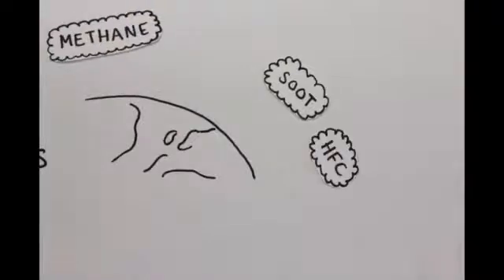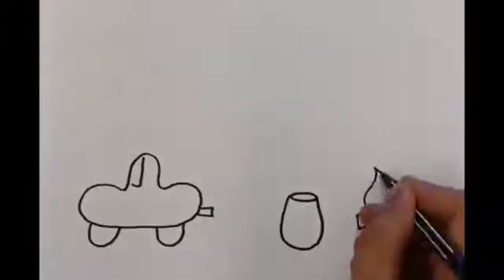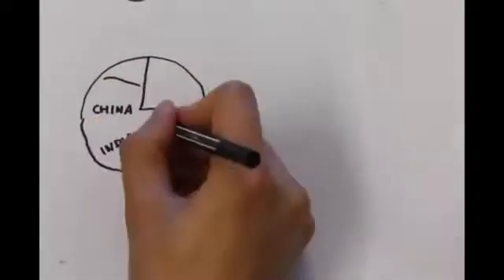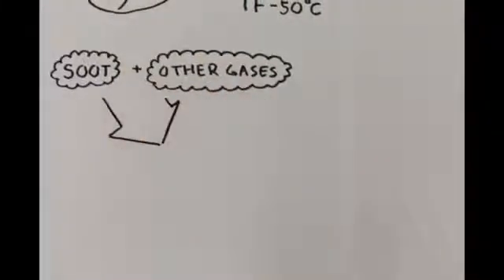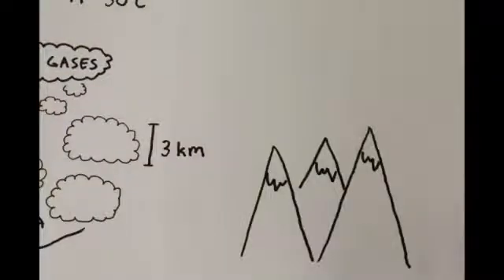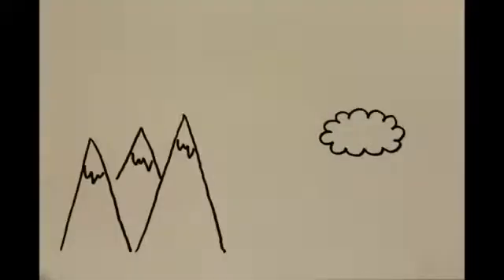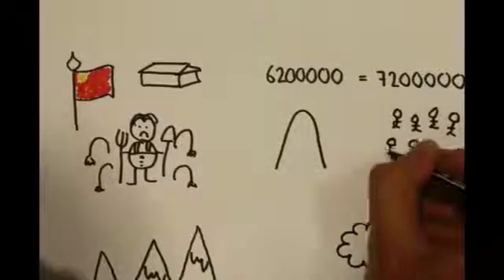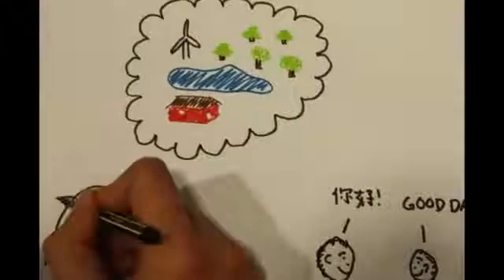A short film about SLCP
A short, informative film about Short-lived climate pollutants (SLCP) and their effects on the climate of the Earth, made by Frans and Staffan, two students in Sweden. The film won first prize in a contest held by the Climate and Clean Air Coalition (CCAC).